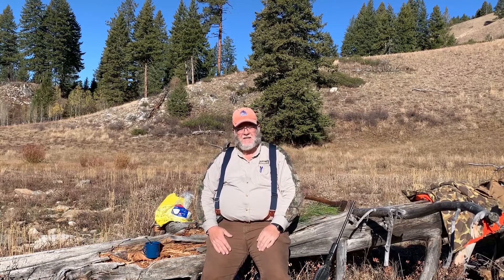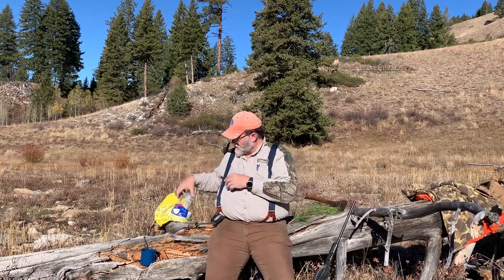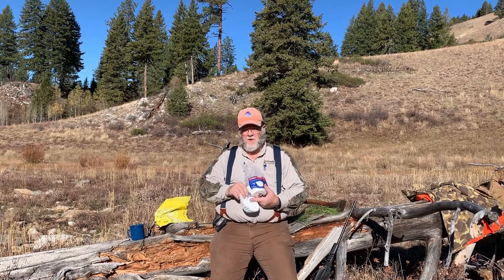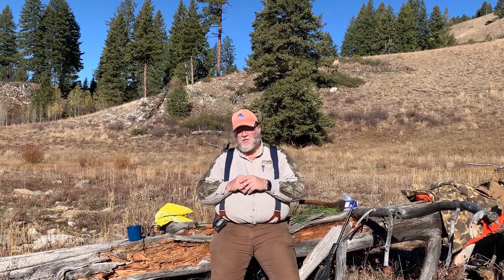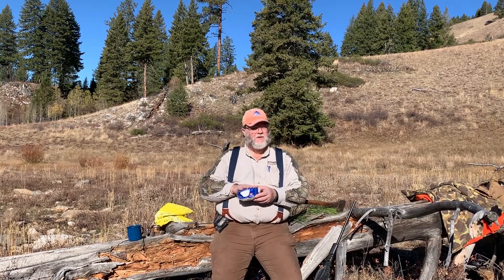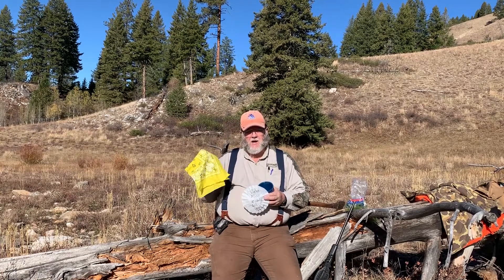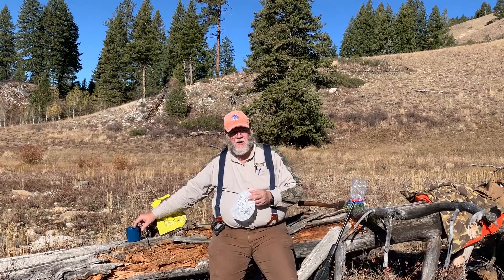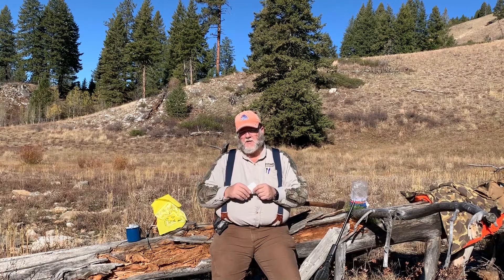Coffee Filter Uses Part 2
More bushcraft and prepper uses for coffee filters.  Amazing what a person can get out of such a unassuming product